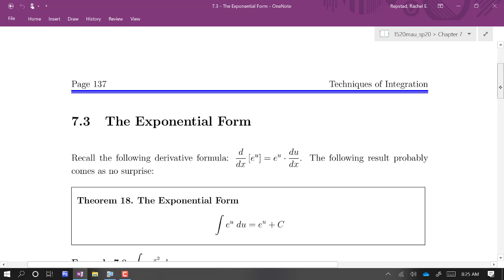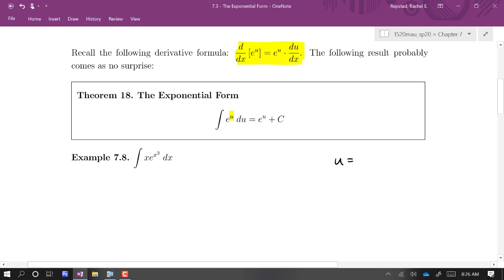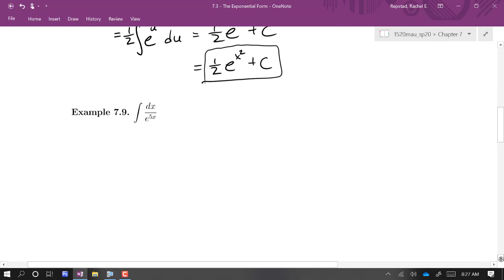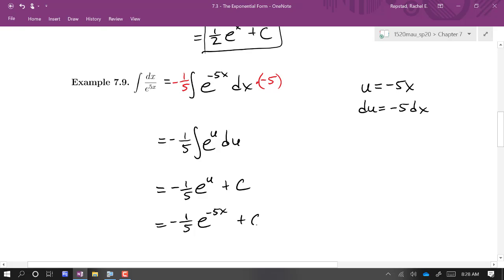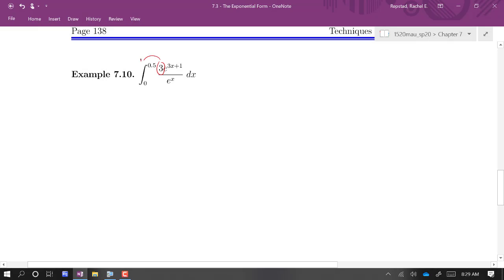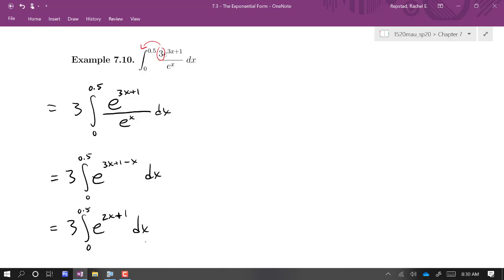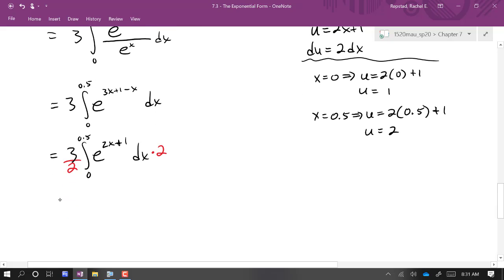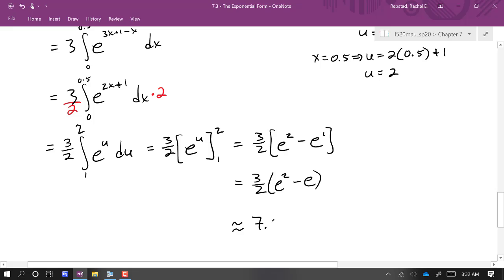MAT-1520 - 7.3 - The Exponential Form